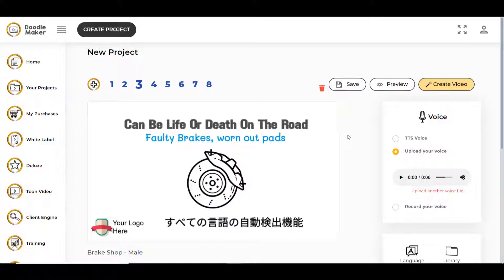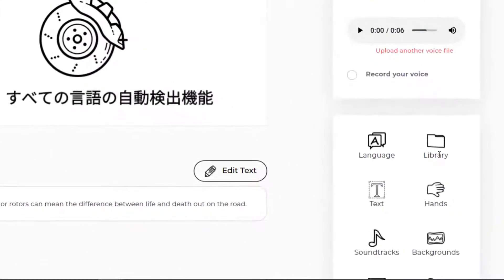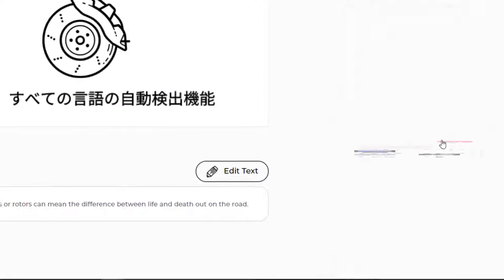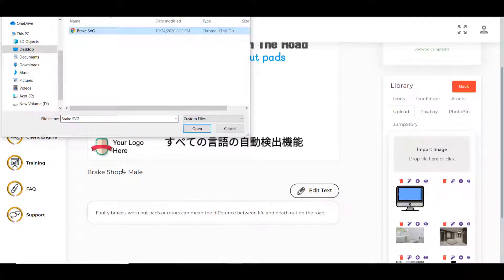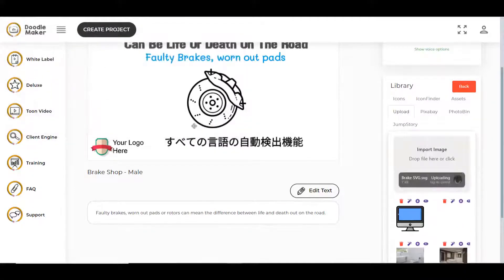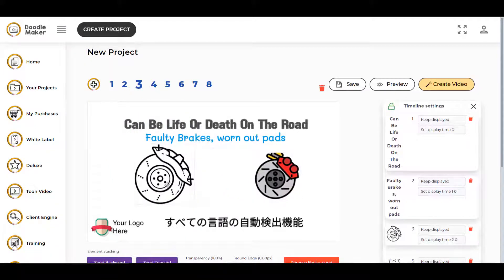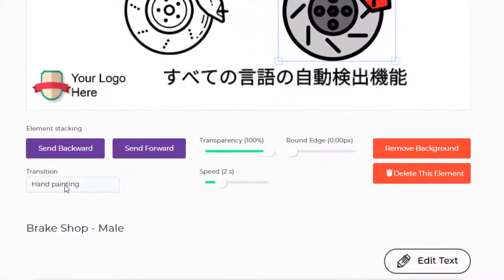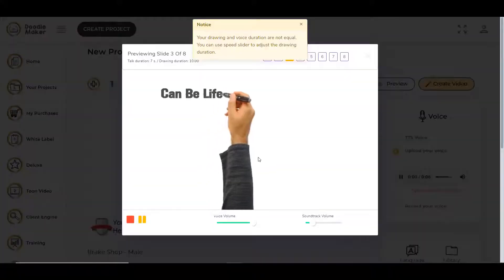18 - How to Upload and Use SVG Files in Doodle Maker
In this video we are showing How to upload and use any SVG File inside Doodlemaker.